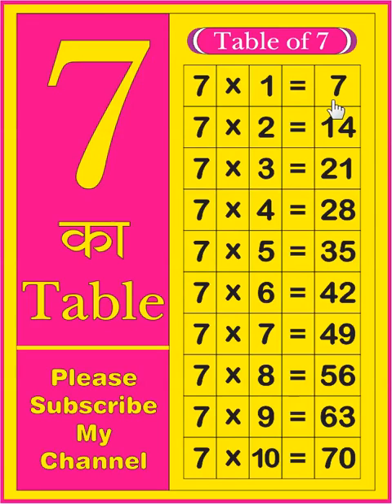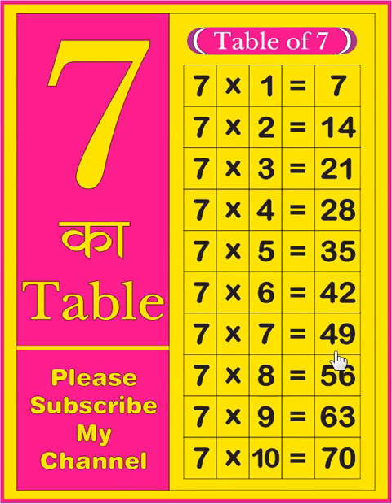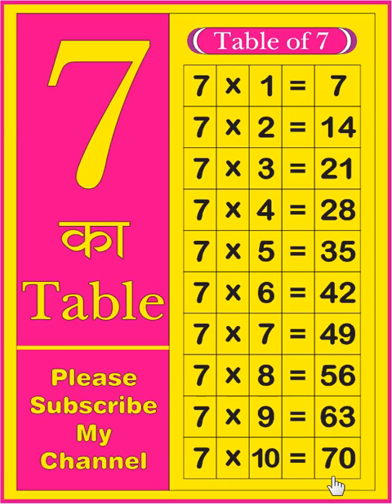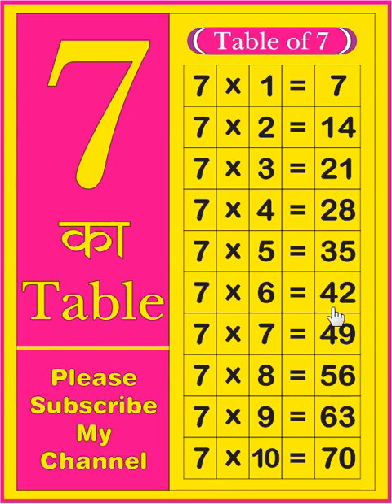7 ka table | Table of 7 | learn tables | multiplication tables | 7 ka Pahada | Times table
7 ka table | Table of 7 | learn tables | multiplication tables | 7 ka Pahada | Times table

Your query:
What is the table of 7?
7 ka table
7 ka Pahada
How do you write a table?
How do you write all tables?
table of 7
7 ka table
English me 7 ka Pahada
Times table